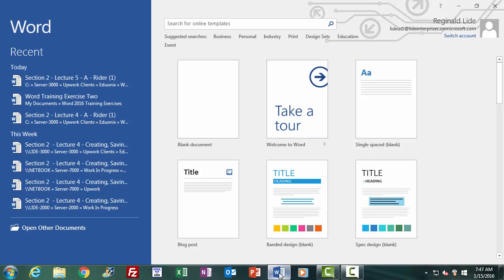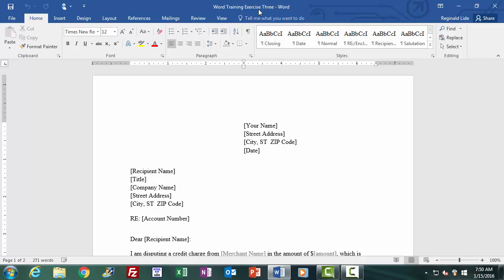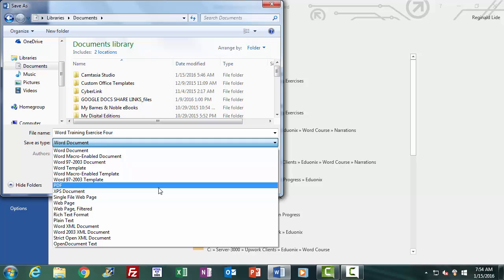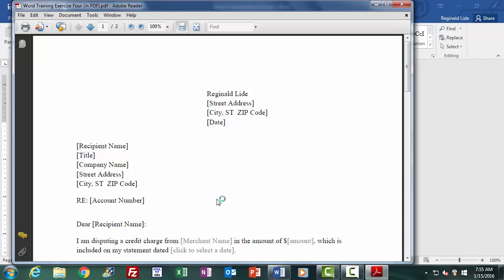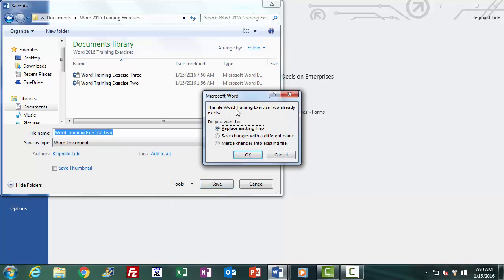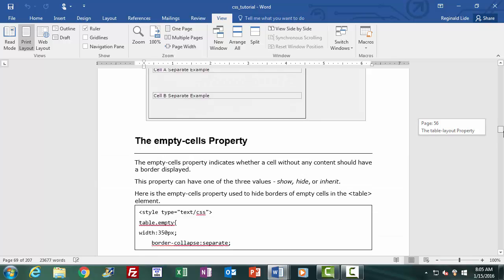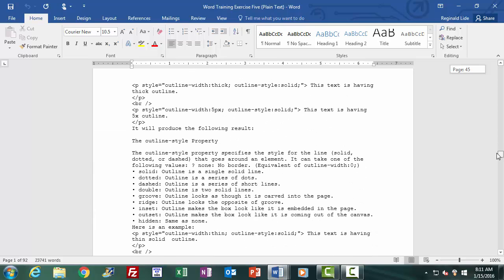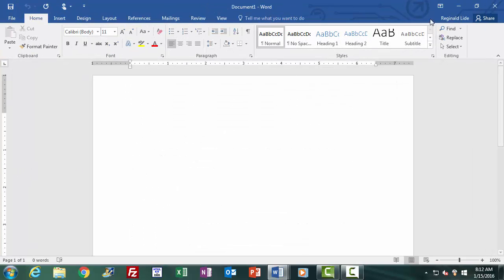Document Recovery in Word